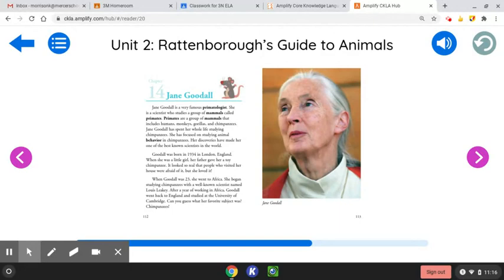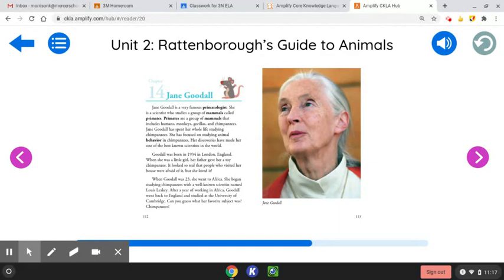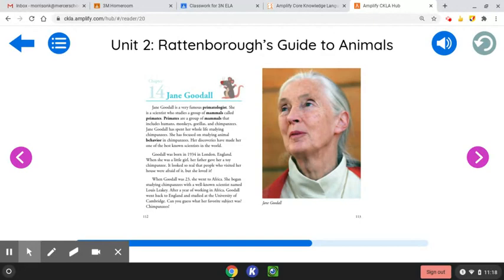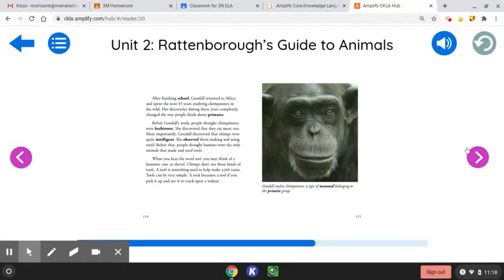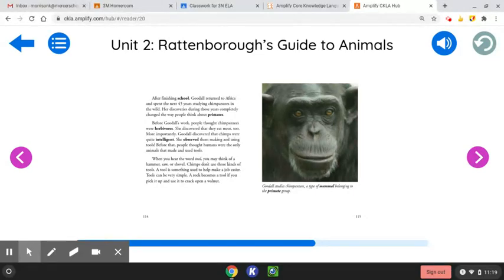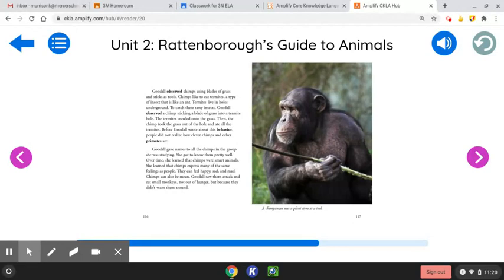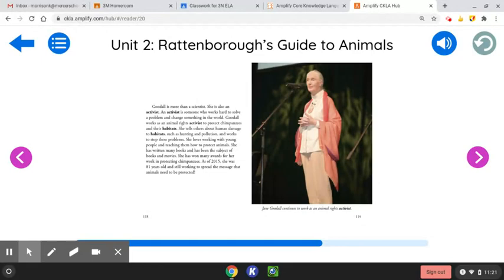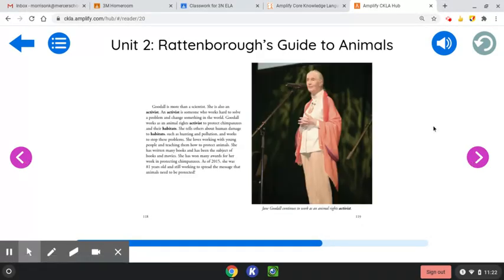Unit 2 Reader Chapter 14